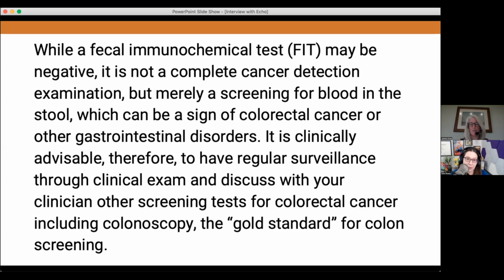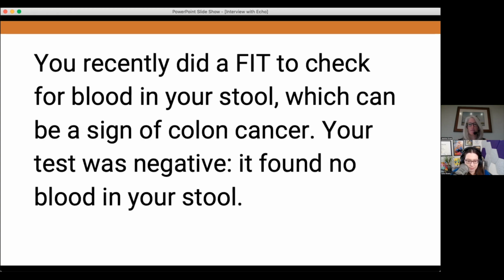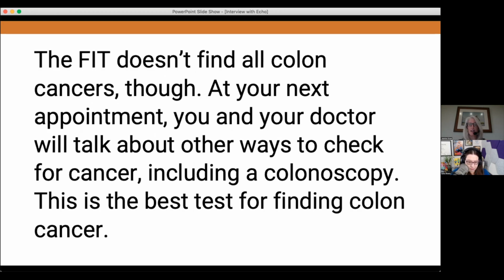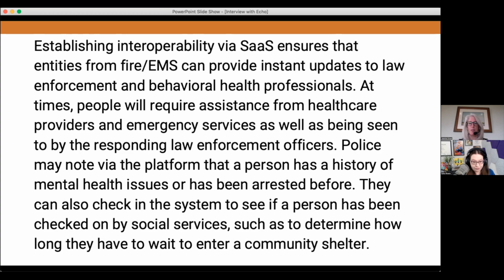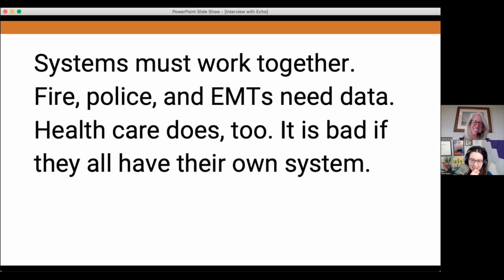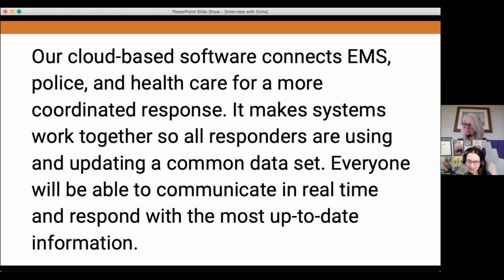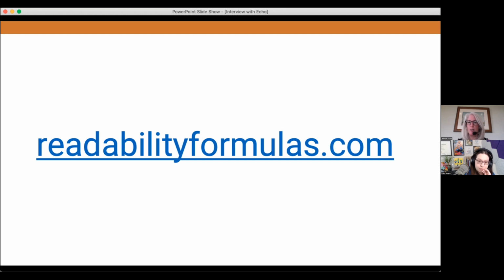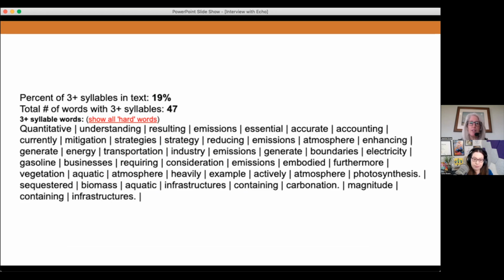How to tailor your talk to non-academic or non-technical audiences | Interview with Jeanine Draut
How do you tailor your talk to different audiences?

The people I work with ask this question in different ways, depending on their area of expertise.

❓ Scientists ask, "how can I tailor my scientific talk to non-scientists?"
❓ Academics ask, "how can I tailor my academic talk to non-academics?"
❓ And, evaluators/researchers ask, "how can I tailor my technical talk to a non-technical audience?"

The ability to speak in plain language is key to answering this question. That's why I brought plain language expert, Jeanine Draut of InPraxis Communications onto my channel for a super fun interview.

We talk about a bunch of things, including:
- why you should tailor your talks and speak in plain language
- are readability formulas the answer?
- before/after examples of plain language (including some dramatic re-enactments by me)
- how this ties into presentation design/presentation skills
- and more!

Ready to make visually engaging, effective presentations?